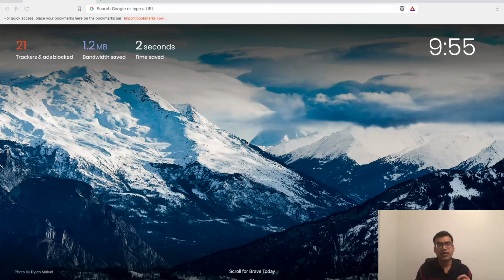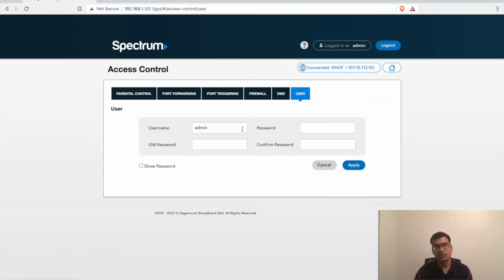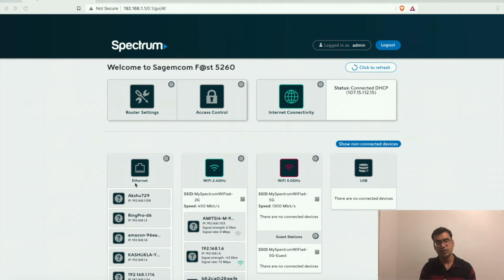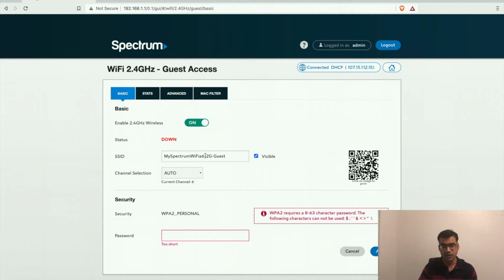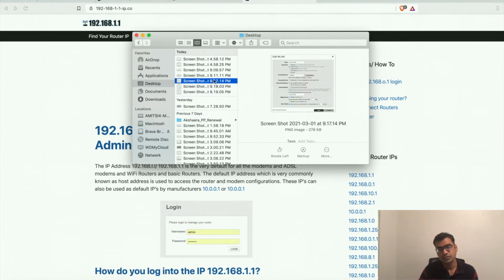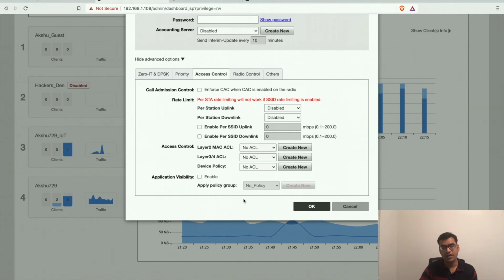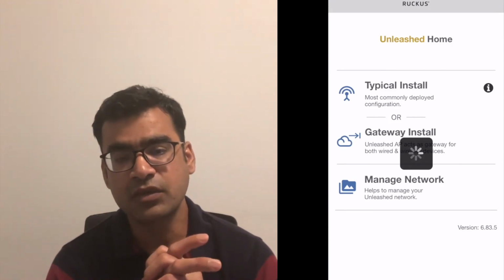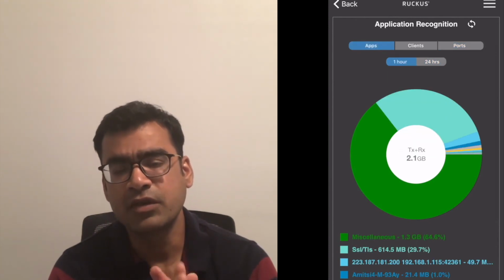Home Internet Hygiene - Unlock the potential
Home Internet Hygiene - Why because number of device present in home and connect to internet are growing at ridiculous speed, everything you buy today has an option or requirement to connect to internet. In this video I will give you a demo on how to setup your home internet secure and manage it with ease using App.